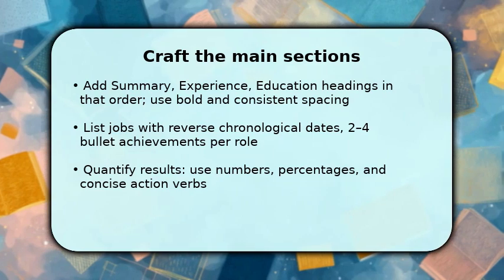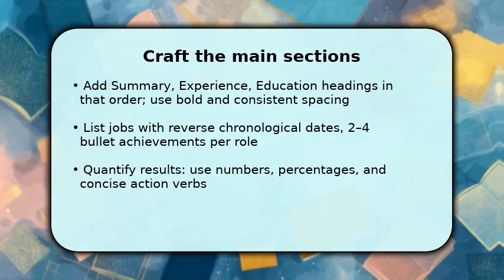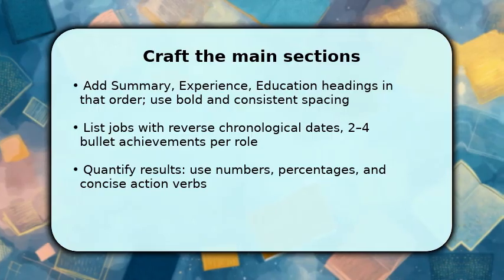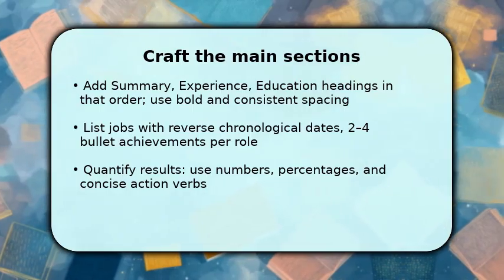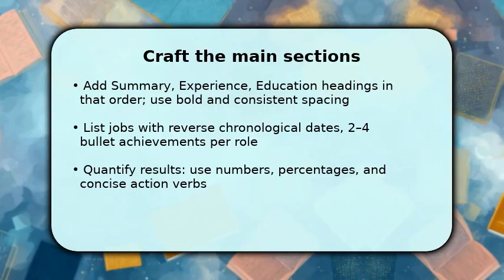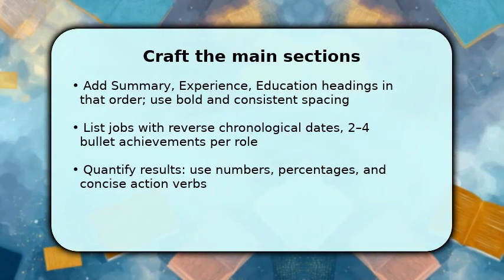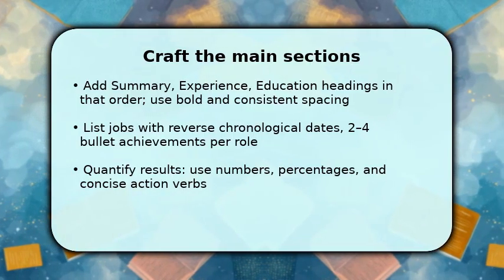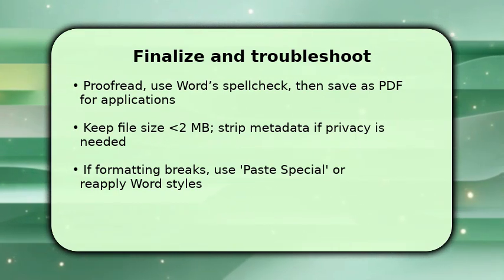How to Make Cv with Word - Step by Step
How to Make Cv with Word - Step by Step | 🔒 Surfshark VPN Deal — Stay private and secure. $1.99/mo + 3 Months Free ▸

Learn the essential steps to create a professional CV using Microsoft Word. This video guide provides detailed instructions, from formatting your document correctly to adding personalized content that showcases your skills and experience.

how to make cv, Microsoft Word, professional resume, CV creation step by step, formatting a CV with word, personalize your CV, skills section in CV, experience summary on CV, cover letter and CV integration, printable professional CV